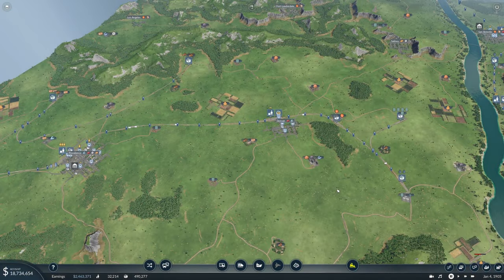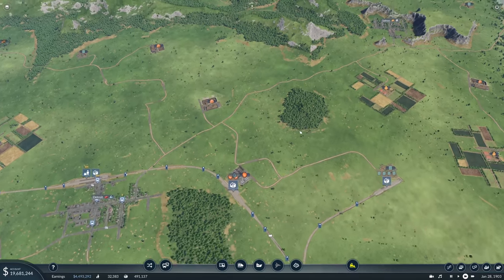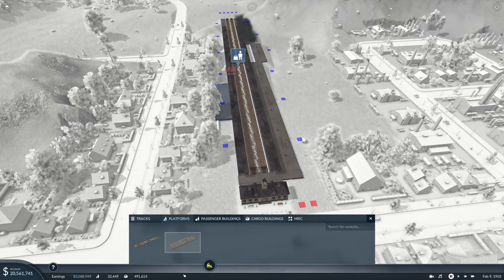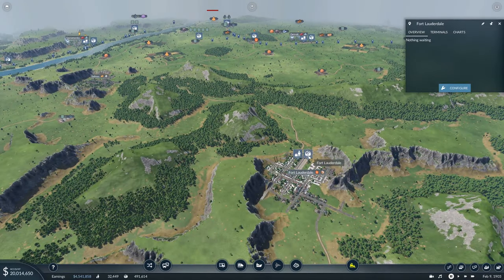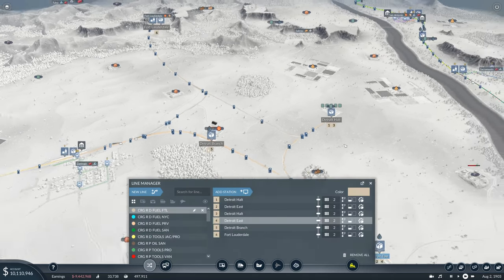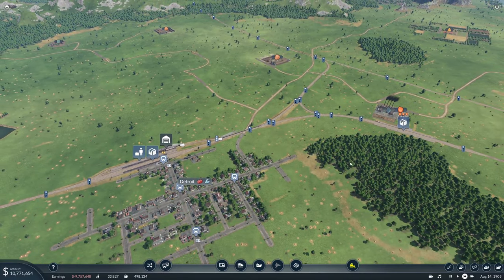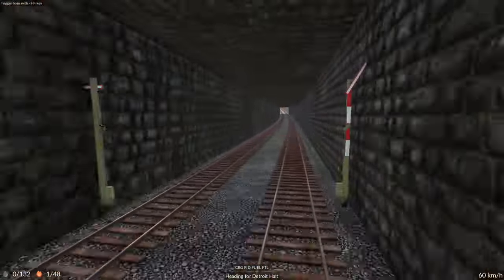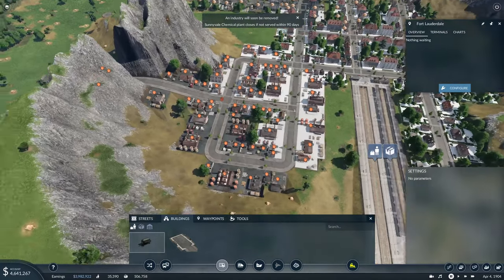Transport Fever 2 EPEC Challenge #12 | Spring Update Beta | Fort Lauderdale